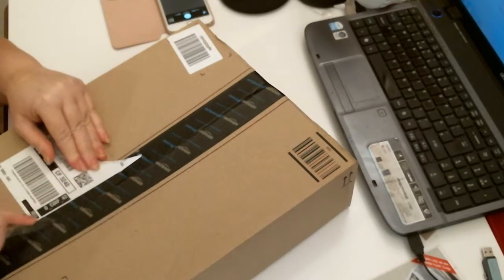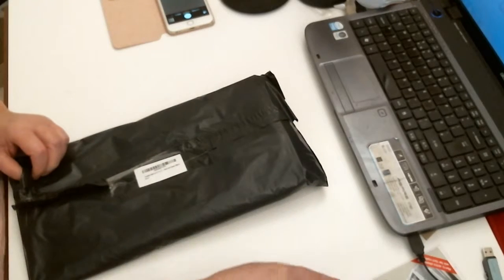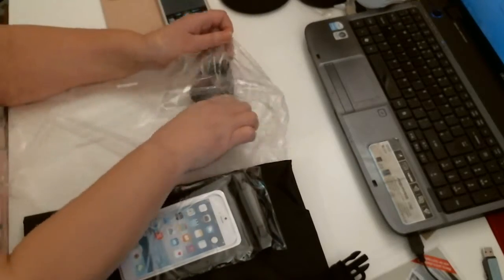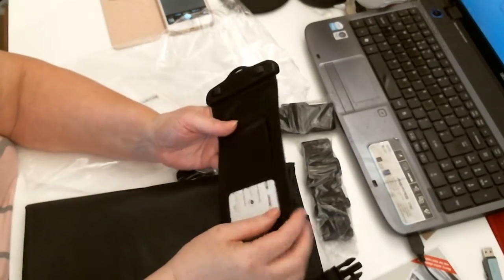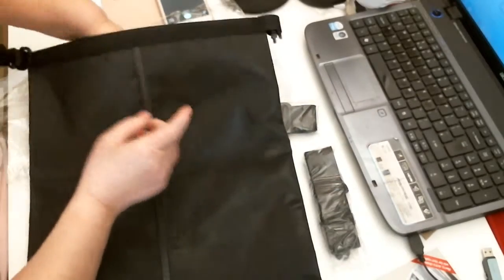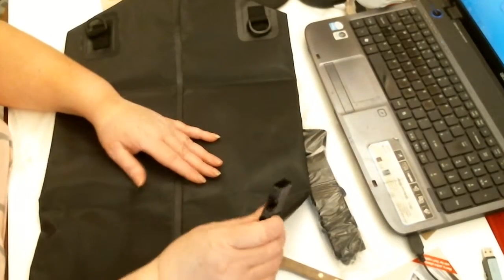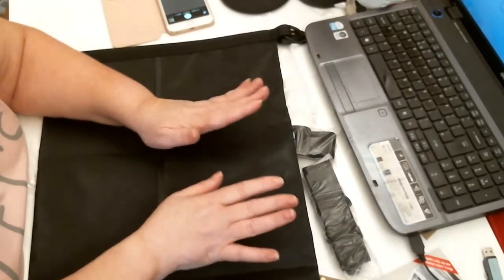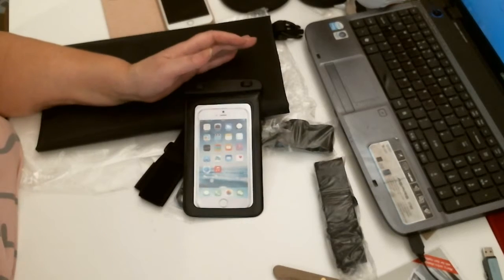Black Waterproof, Bag and Phone Pouch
Youngdo 20L Waterproof Dry Bag Sack Storage Bag With Phone Dry Bag and long adjustable Shoulder Strap Included, Perfect for Kayaking / Boating / Canoeing / Fishing / Rafting / Swimming / Camping / Snowboarding,Protest Your Personal Item Against Water, Rain, Snow and Sweat
100% WATERPROOF DRY BAGS SET GUARANTEED keeping all your gear protected no matter what the conditions! from being plunged into white water on an extreme kayak run, hiking in torrential rain or at the beach, your gear is protected & safe.
LIGHT, TOUGH, & VERY STRONG, comfortable to carry, tear, rip and puncture proof! The perfect combination you need on your adventures, a great size! Ultra Dry Bags WILL NOT let you down like cheaper bags on Amazon.
PREMIUM QUALITY WATERPROOF PHONE CASE INCLUDED fits & works superbly with all large and small smart phones with waterproofing quality you can depend on, ultra clear windows allow for great photos and videos. Don't trust your phone to cheap freebies.
LONG SHOULDER STRAP : Dry sacks come with an Extra Long Removable & Adjustable Shoulder Sling,easy to carry & will comfortably fit all body types